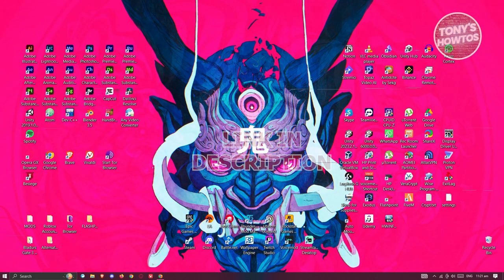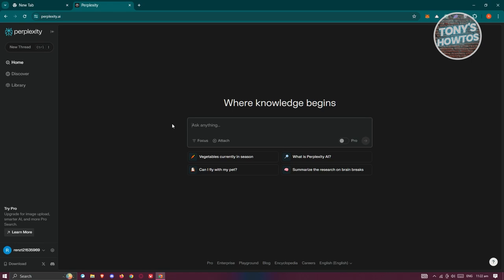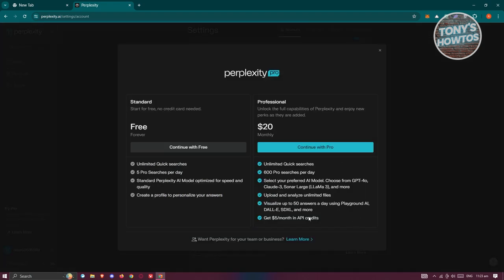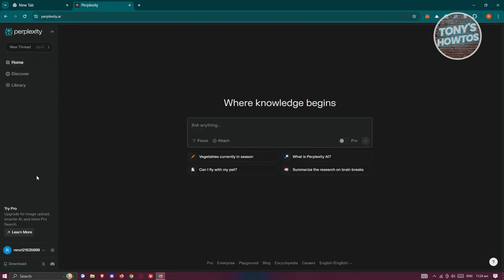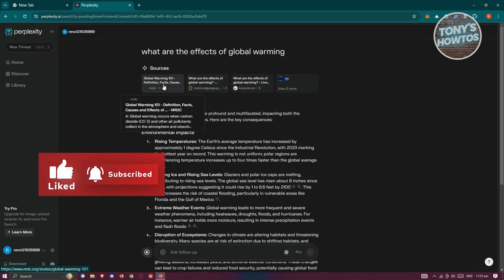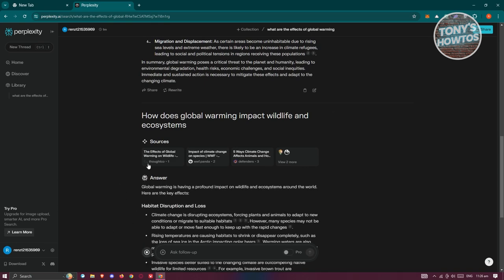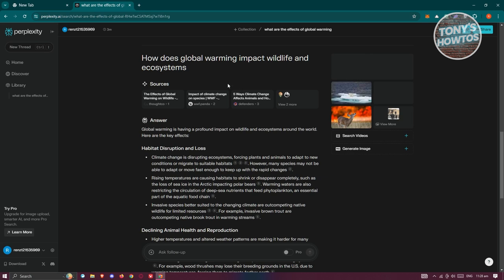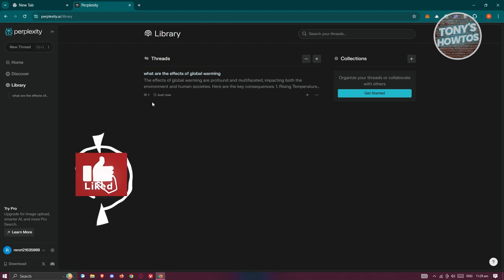How to Use Perplexity AI | Tutorial for Beginners (2024)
In this video, I show you How to Use Perplexity AI | Tutorial for Beginners in 2024. The quick and easy tutorial how to use perplexity ai for research. Do you want to know step by step Is perplexity AI better than ChatGPT? in 2024? Yes? Great!